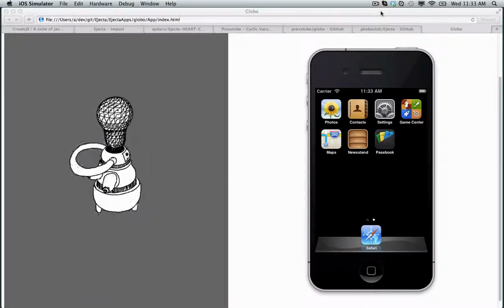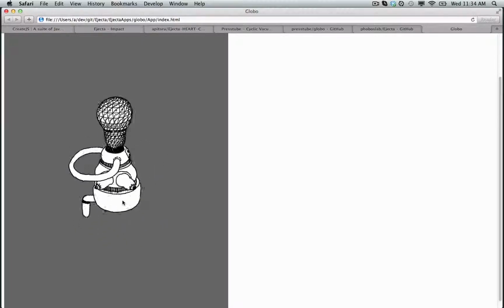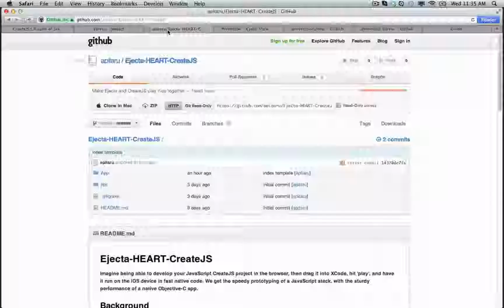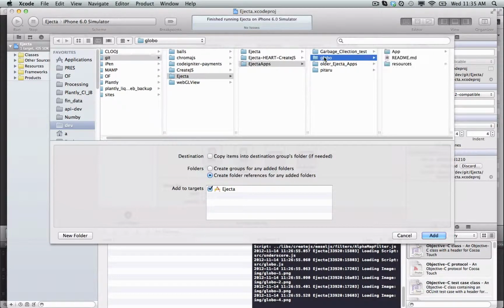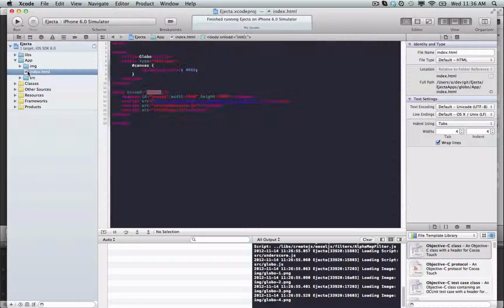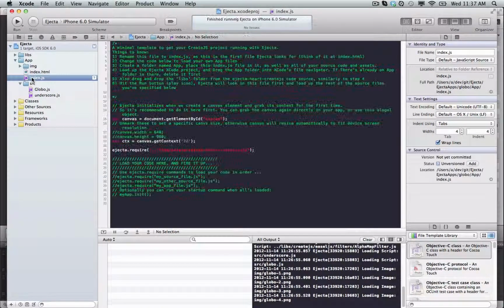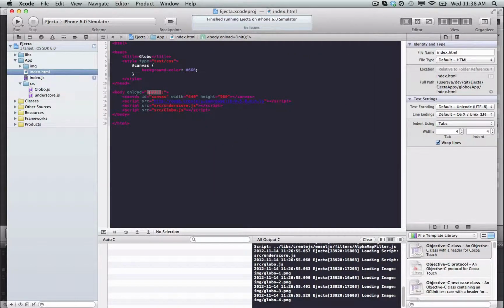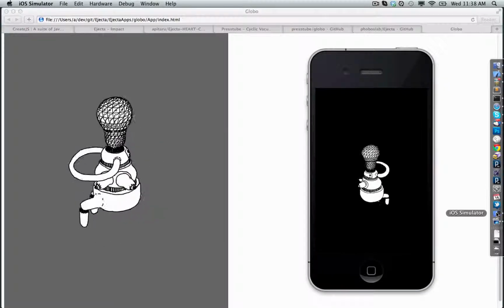See Globo Run on iOS